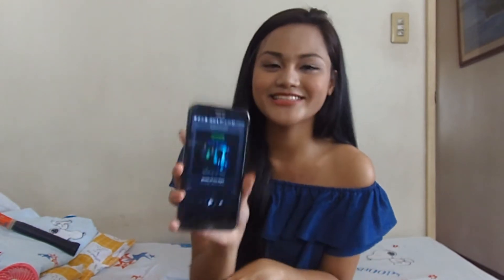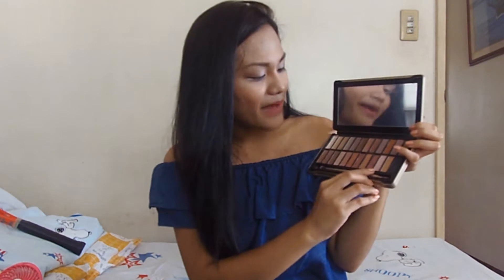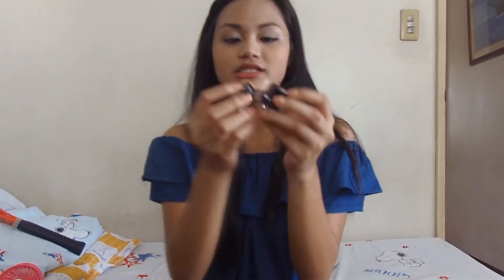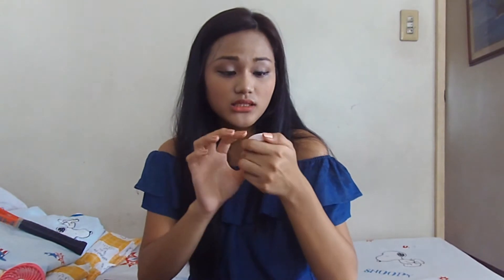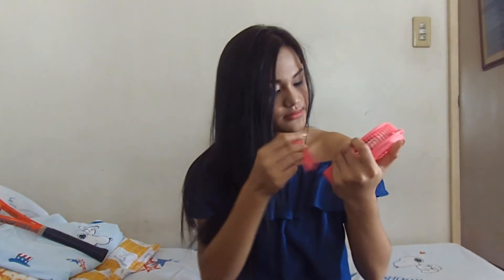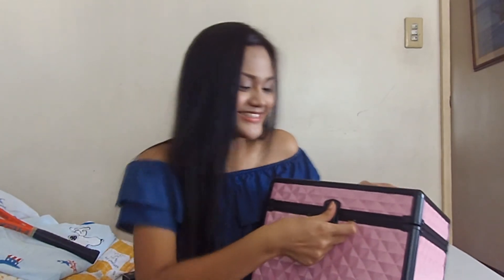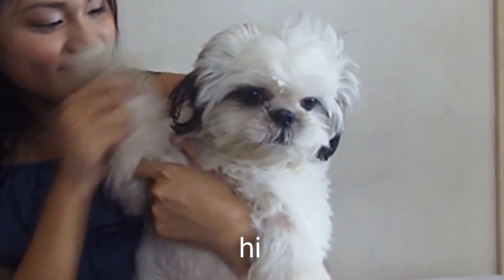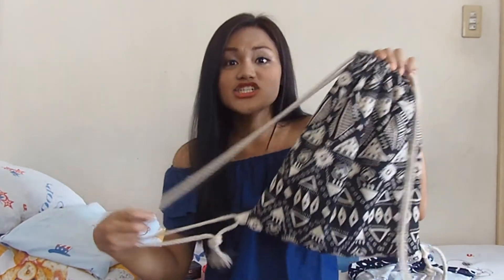April Favorites 2017 | Danisaurs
Hello there, lovelies! It's Dani. I love Summer so much. That's why I will show you my favorite things this summer.  Enjoy watching!

May your day be as beautiful as you are!
All the love, Dani. x